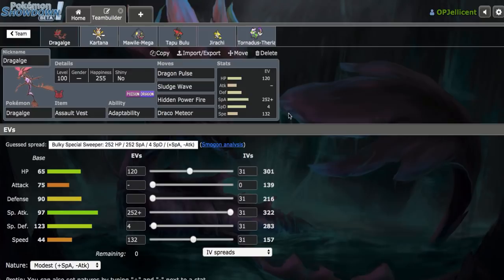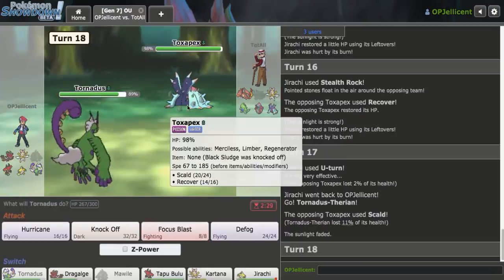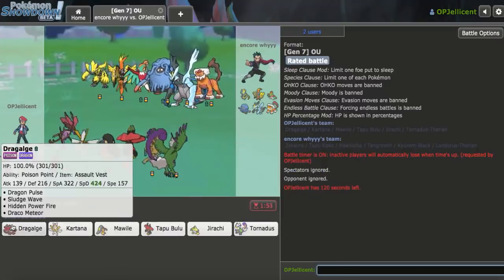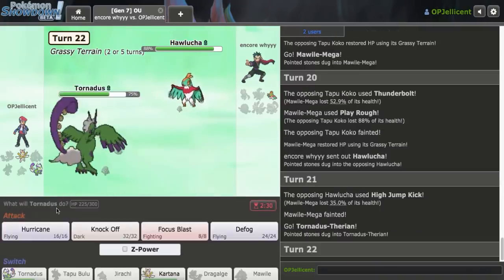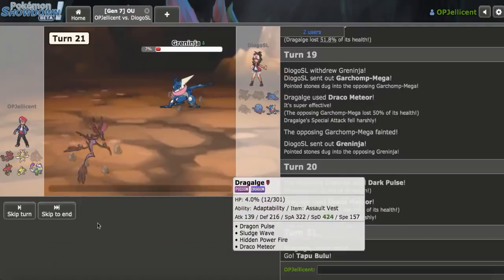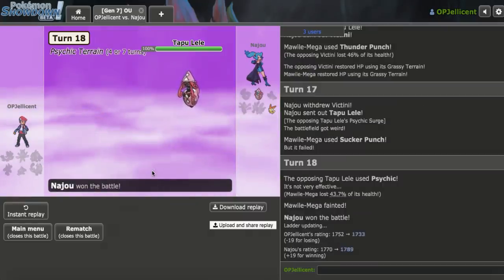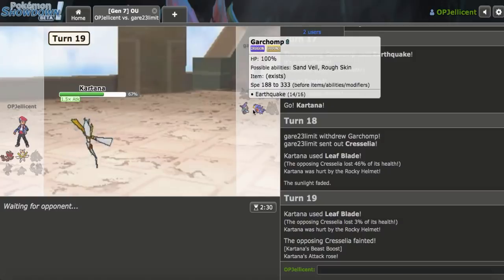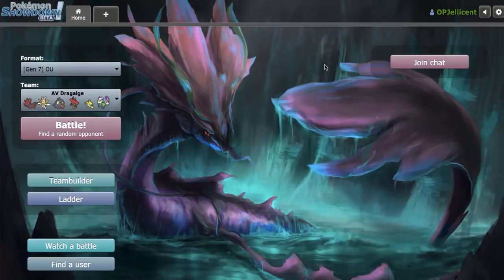Assault Vest Dragalge! Pokemon Sun and Moon OU Showdown Live W/OPJellicent (Smogon OU Team)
Welcome to a Smogon OU Showdown live where we will be using an Assault Vest Dragalge team in the Sun and Moon OU tier. This Dragalge moveset can be a big threat in the OU tier, since with Assault Vest Dragalge check Mega Charizard Y. If you want to try out this Dragalge team, feel free to down below!

Here is the Smogon OU Analysis on Dragalge if you want to build your own team:

The Team:
Dragalge @ Assault Vest
Ability: Adaptability
EVs: 120 HP / 252 SpA / 4 SpD / 132 Spe
Modest Nature
IVs: 0 Atk
- Dragon Pulse
- Sludge Wave
- Hidden Power [Fire]
- Draco Meteor

Kartana @ Choice Band
Jolly Nature
- Leaf Blade
- Knock Off
- Sacred Sword
- Smart Strike

Mawile-Mega @ Mawilite
Ability: Intimidate
EVs: 88 HP / 252 Atk / 168 Spe
Adamant Nature
- Play Rough
- Thunder Punch
- Sucker Punch
- Fire Fang

Tapu Bulu @ Choice Scarf
Jolly Nature
- Horn Leech
- Wood Hammer
- Superpower
- Stone Edge

Jirachi @ Leftovers
Careful Nature
- Stealth Rock
- Iron Head
- U-turn
- Healing Wish

Tornadus-Therian @ Fightinium Z
Ability: Regenerator
EVs: 4 HP / 252 SpA / 252 Spe
Timid Nature
- Hurricane
- Knock Off
- Focus Blast
- Defog

Want to see my other videos? Here are some links!